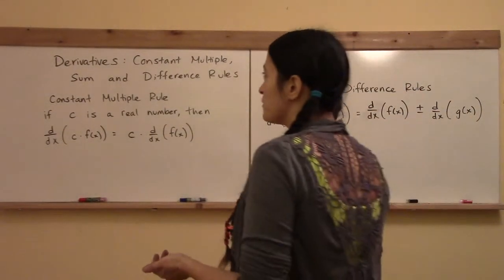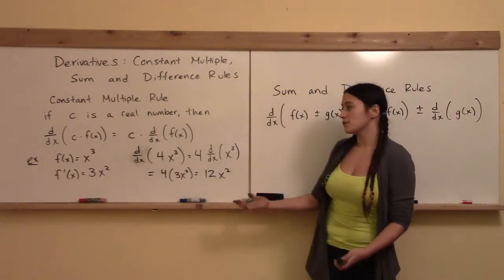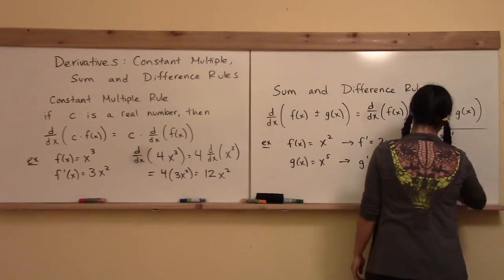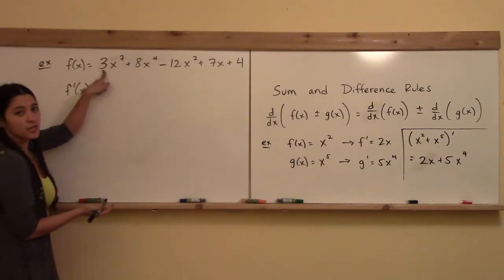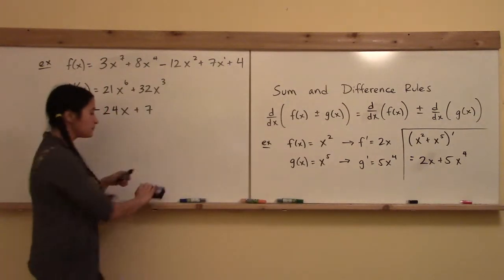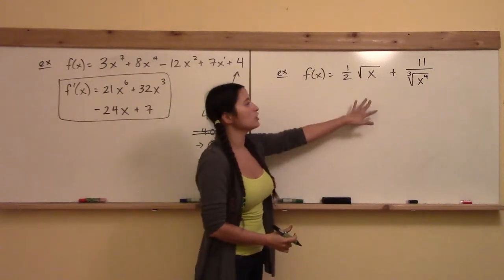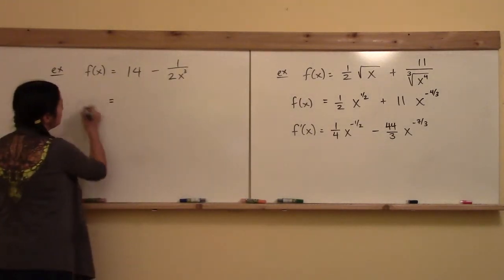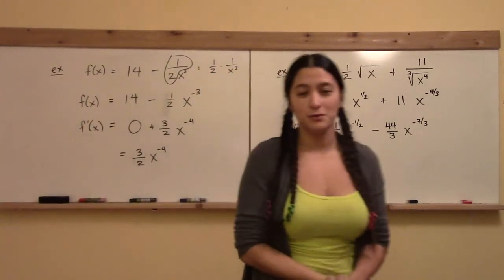Math 148 W2: Constant Multiple and Sum/Difference Rules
Constant multiple and sum/difference rules for computing derivatives